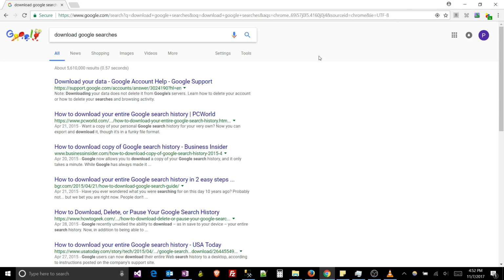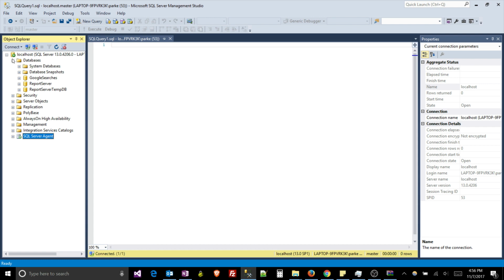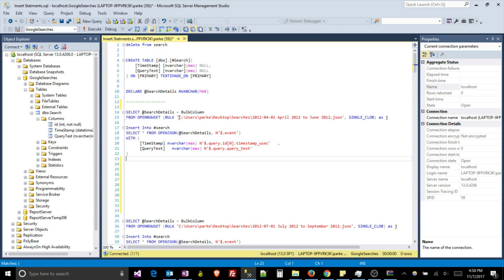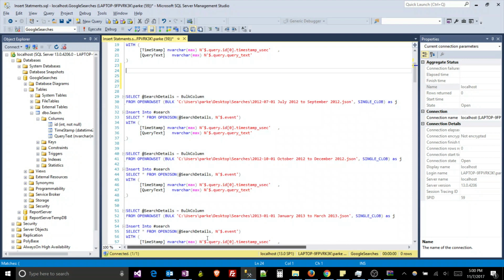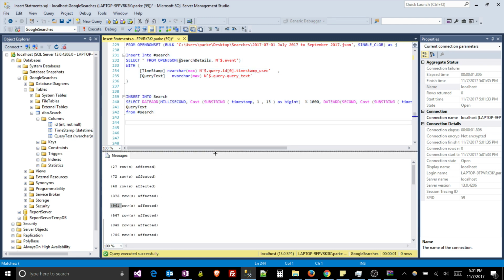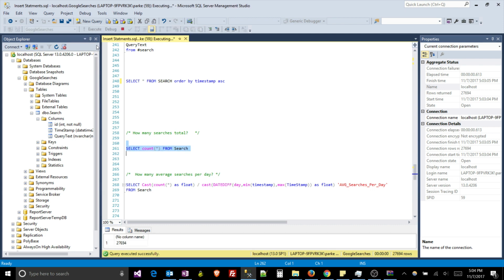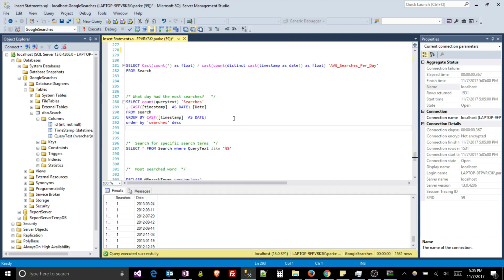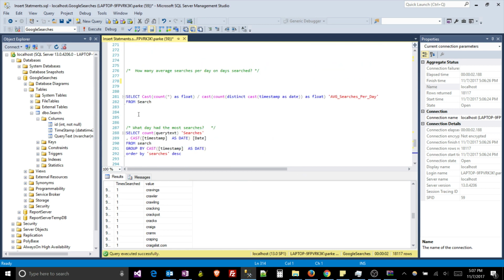Put Google searches into SQL Server database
Only works with SQL Server 2016+

CREATE TABLE [dbo].[Search](
 [id] [int] IDENTITY(1,1) NOT NULL,
 [TimeStamp] [datetime2](7) NULL,
 [QueryText] [nvarchar](max) NULL
) ON [PRIMARY] TEXTIMAGE_ON [PRIMARY]

CREATE TABLE [dbo].[Search]
 [TimeStamp] [nvarchar](max) NULL,
 [QueryText] [nvarchar](max) NULL

DECLARE @SearchDetails NVARCHAR(MAX)

SELECT @SearchDetails = BulkColumn
FROM OPENROWSET (BULK 'JSON FILE PATH GOES HERE', SINGLE_CLOB) as j

Insert Into
SELECT * FROM OPENJSON(@SearchDetails, N'$.event')
WITH (
      [TimeStamp] nvarchar(max) N'$.query.id[0].timestamp_usec'   ,
      [QueryText]   nvarchar(max) N'$.query.query_text'

INSERT INTO Search
QueryText
from search

/* How many searches total?   */
SELECT count(*) FROM Search

/*  How many average searches per day? */
SELECT Cast(count(*) as float) / cast(DATEDIFF(day,min(timestamp),max(TimeStamp)) as float) 'AVG_Searches_Per_Day'
FROM Search

/*  How many average searches per day on days searched? */
SELECT Cast(count(*) as float) / cast(count(distinct cast(timestamp as date)) as float) 'AVG_Searches_Per_Day'
FROM Search

/* What day had the most searches?   */
SELECT count(querytext) 'Searches'
, CAST([timestamp]  AS DATE) [Date]
FROM search
GROUP BY CAST([timestamp]  AS DATE)
order by 'searches' desc

/*  Search for specific search terms  */
SELECT * FROM Search where QueryText like '%sql%'

/*  Most searched word  */
DECLARE @SearchTerms varchar(max)

SELECT
   @SearchTerms = STUFF( (SELECT ' ' + querytext
                             FROM dbo.search
                             FOR XML PATH('')),
                            1, 1, '')

SELECT Count(value) 'TimesSearched', value from  string_split(@SearchTerms, ' ') group by value
Order by TimesSearched desc